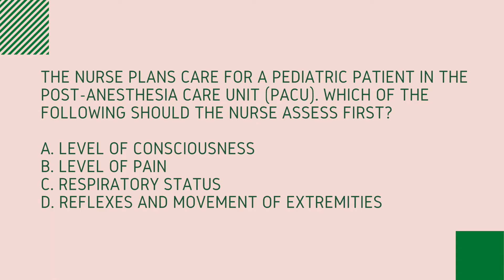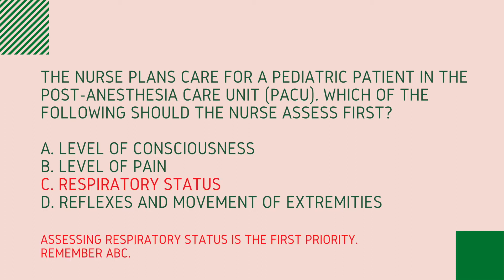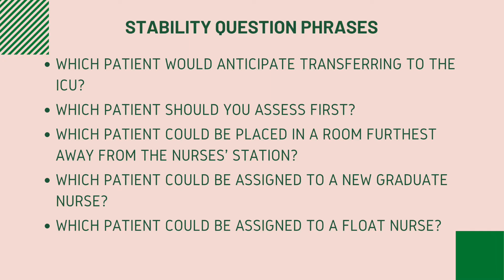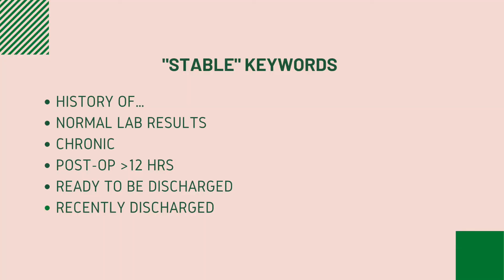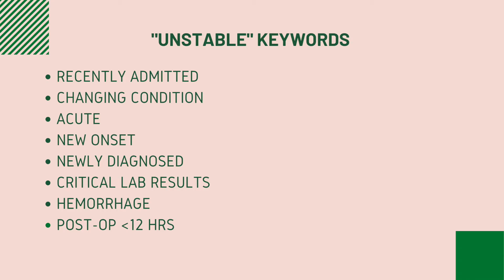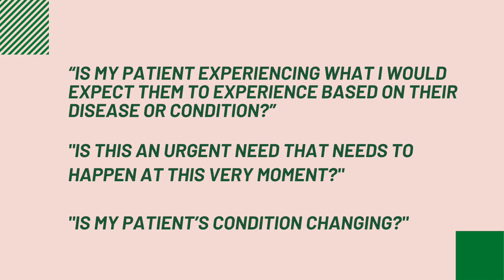A BETTER Way of Answering NCLEX-Style Prioritization Questions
Hi friends, in this video we will be looking at a better way of tackling NCLEX-style prioritization questions. Students often find these types of questions frustrating because they frequently offer more than one correct answer. One of the most difficult realities for nursing students is that a right answer might be incorrect because it is not the best answer. But don’t let this be discouraging! These types of questions can actually train your brain to be more attentive to detail. And this is an essential skill that you will use on a daily basis as a nurse.

This “better way” I will introduce to you is the concept of stability. Both in real life and in testing situations you will need to be able to identity prioritization questions and situations immediately. Usually this will come down to determining who is the most or least stable. And this is what prioritization questions are really wanting you to think about: how stable or unstable is your patient? While ABC prioritization and Maslow’s hierarchy of needs are tools that can be useful at times, they can be quite limiting. The stability framework can help you crush prioritization questions and get you closer to thinking as a nurse!

00:00 More than one right answer?!
01:17 What are prioritization questions really asking?
02:31 Recognition of prioritization questions
03:41 Application
04:18 Bringing it all Together

Ready to practice applying the stability framework to some examples? Check out the next video in this series